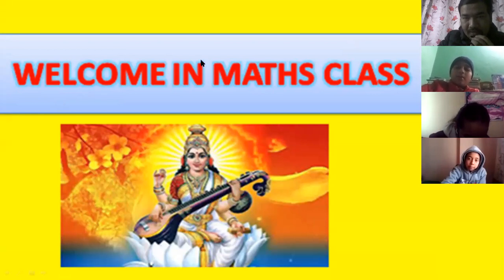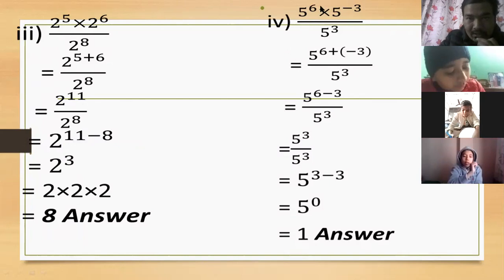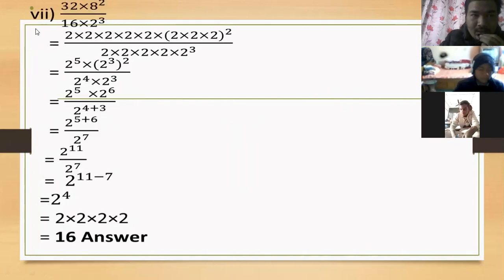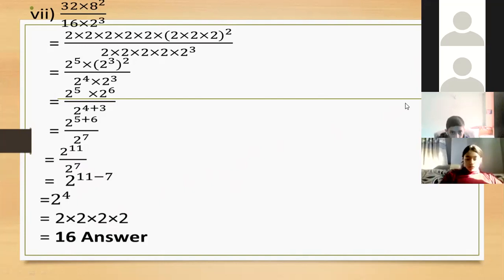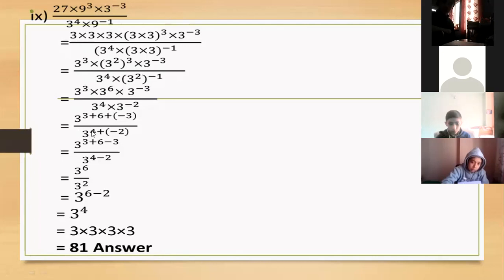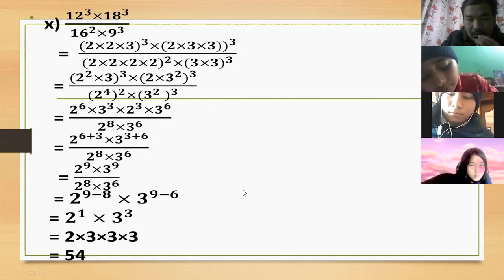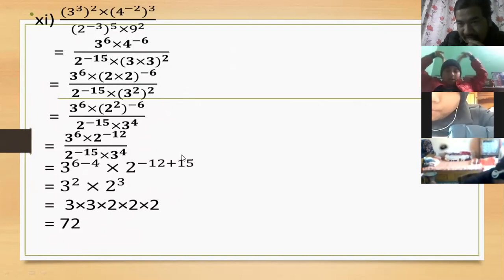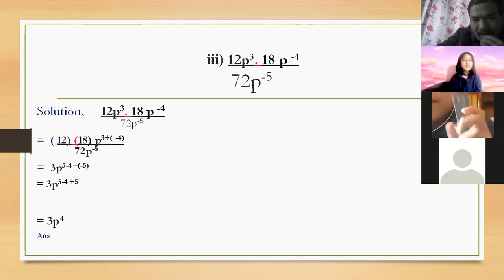HOW TO SIMPLIFY AND FIND VALUE OF QUESTIONS RELATED TO LAWS OF INDICES?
LEARN METHODS TO SIMPLIFY AND FIND VALUE OF QUESTIONS RELATED TO LAWS OF INDICES.